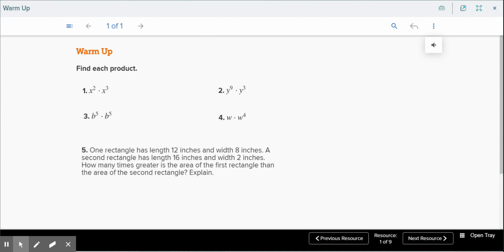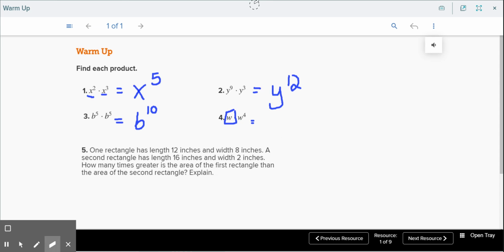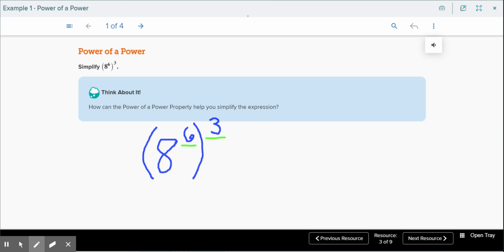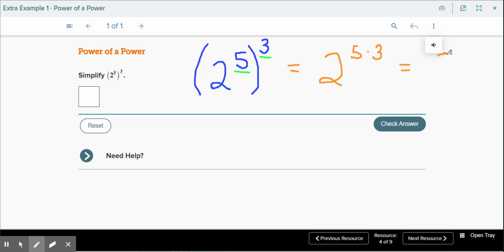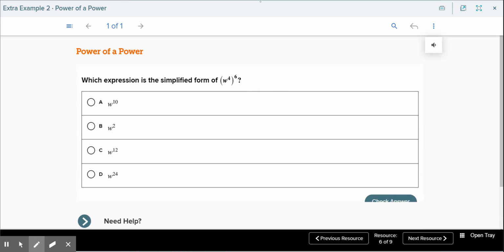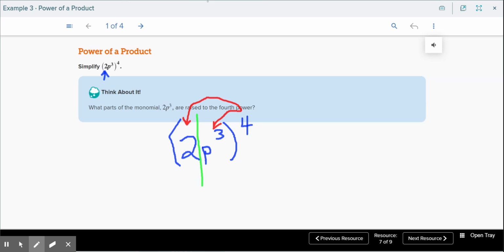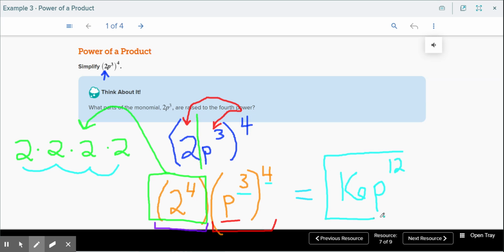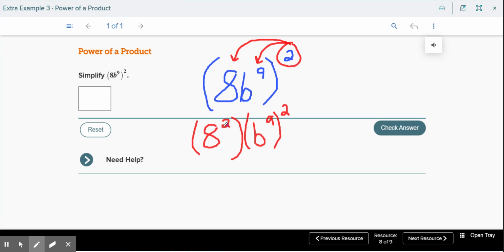Lesson - Power of a Power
How to simplify expressions using the power of a power property of exponents